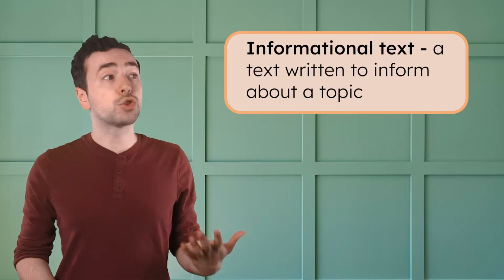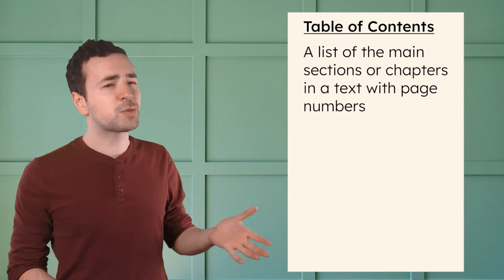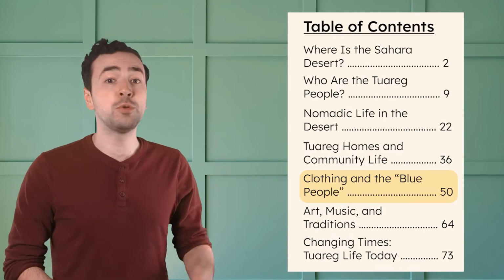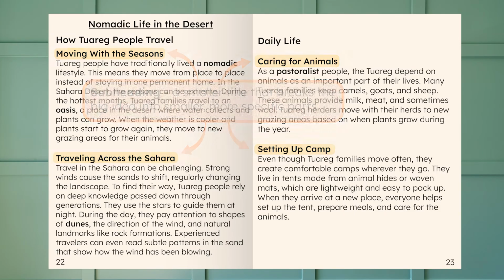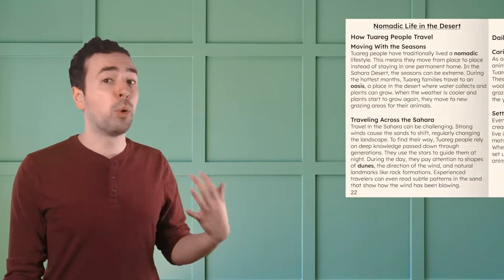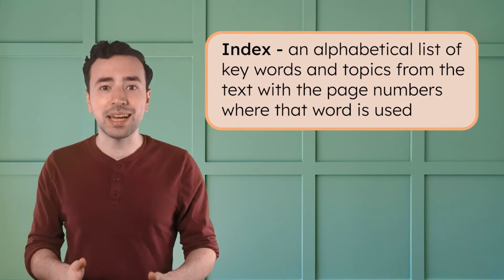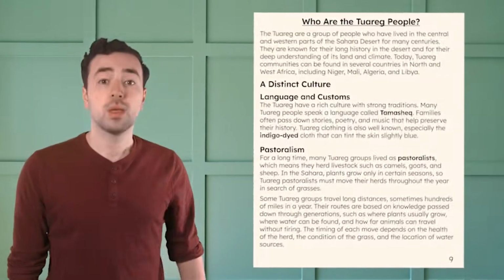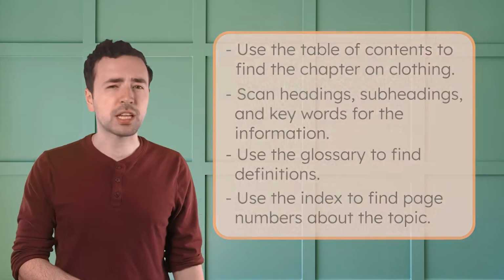Navigating Informational Texts - Using Nonfiction Text Features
How do readers find the information they need in an informational text? In this fourth-grade English language arts lesson, students will learn how to use text features to navigate an informational text. This video is part of Miacademy's Language Arts: Level E (Revised 2026) course.